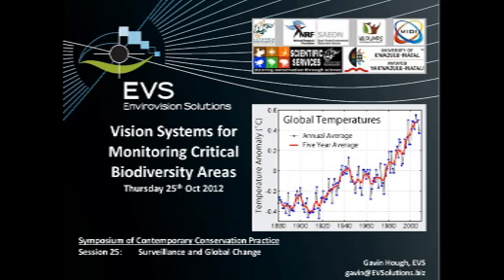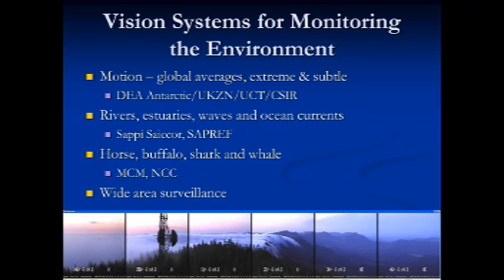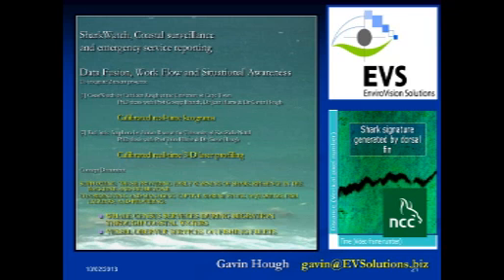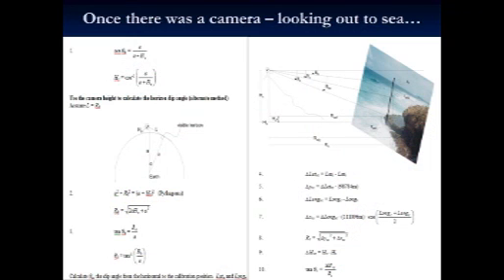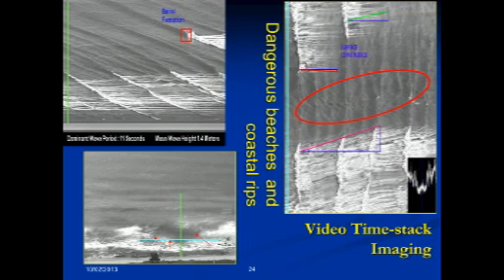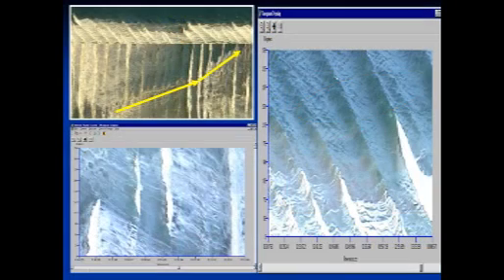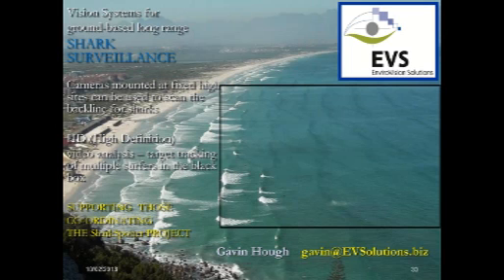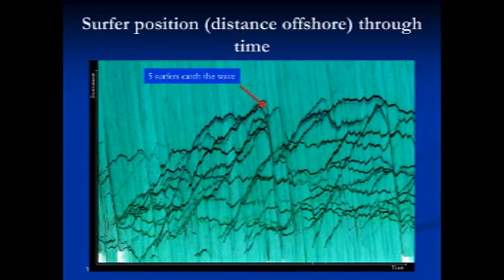D4S25L4 Gavin Hough Vision systems for monitoring critical biodiversity areas